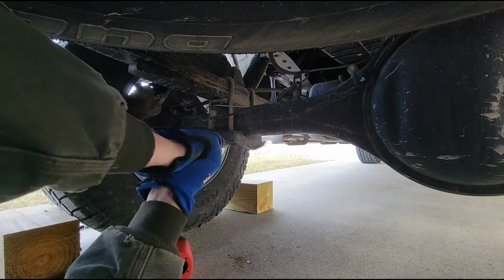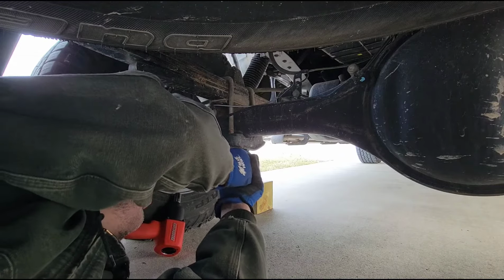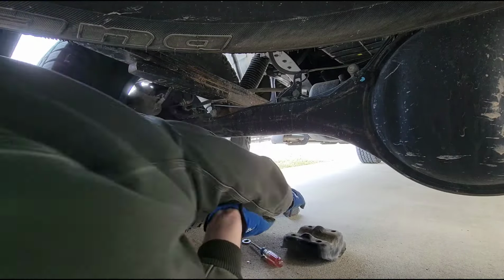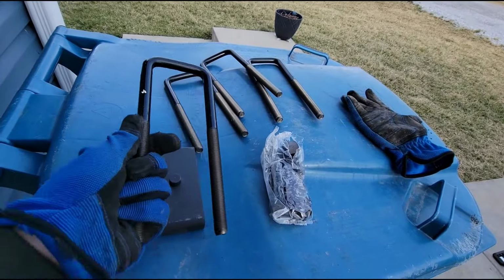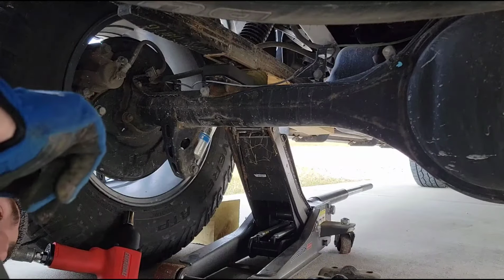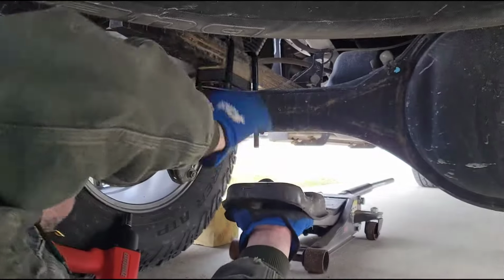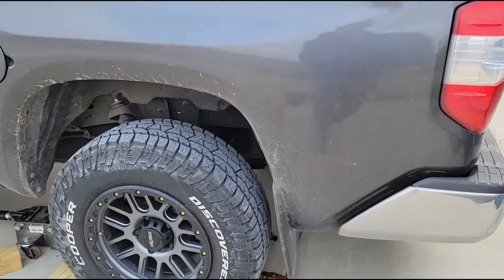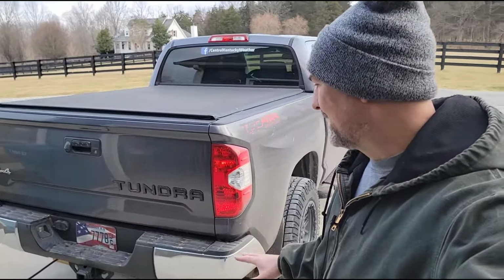Installing Rear Lift Blocks Without a Car Lift - Toyota Tundra or Ford F-150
If you don't have access to a car lift don't fear, you can still do this! ToyotaTundra F-150